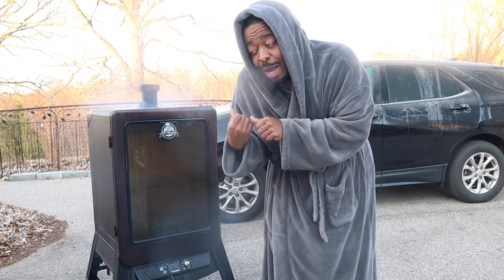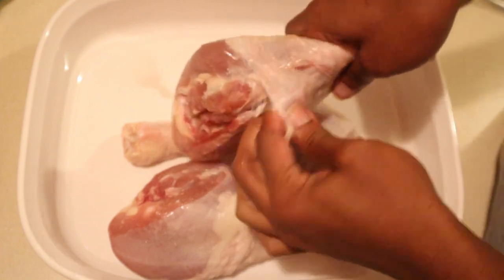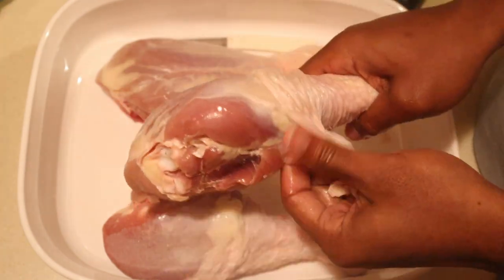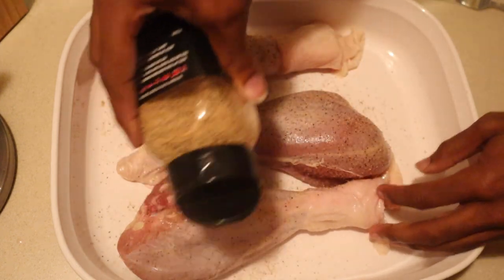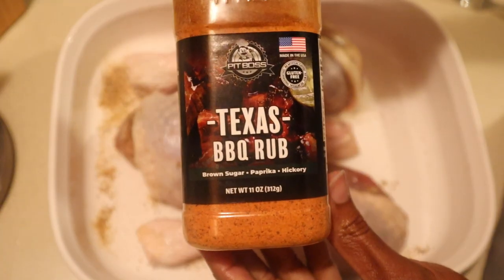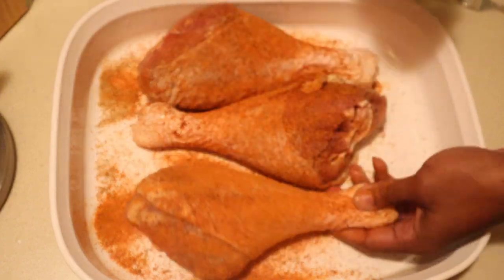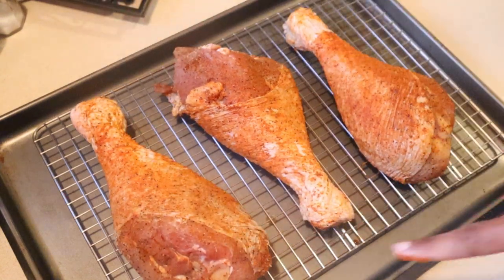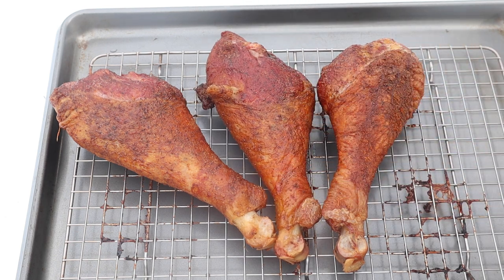Epic Smoked Turkey Leg Recipe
Amazon Wish List: